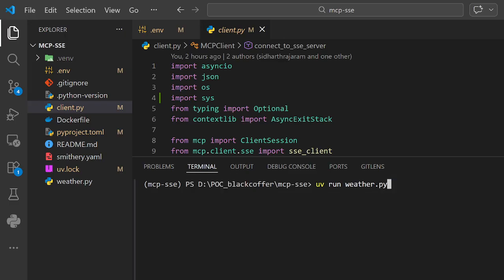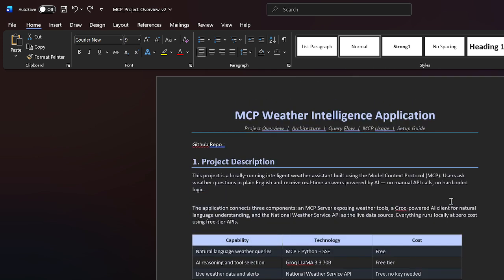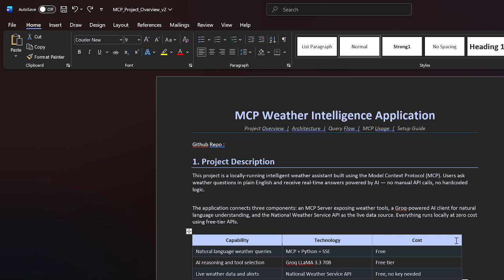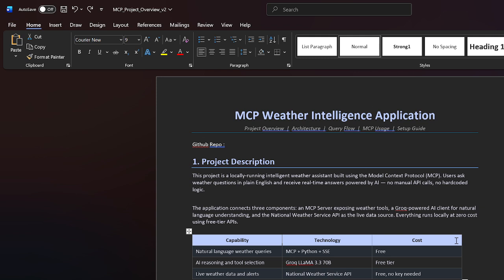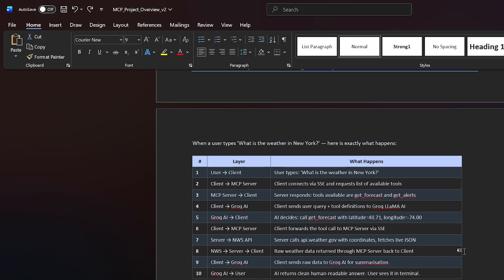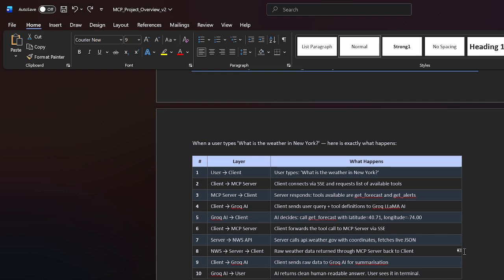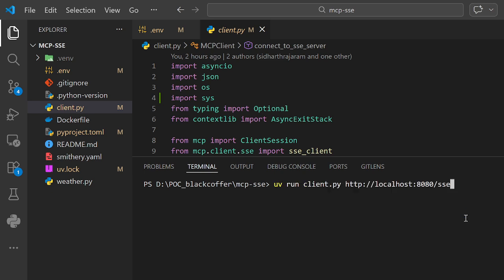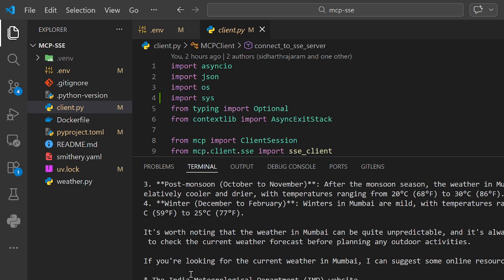MCP Weather Intelligence Application